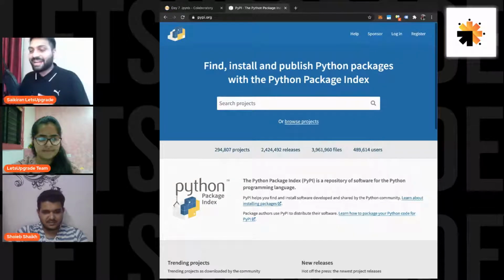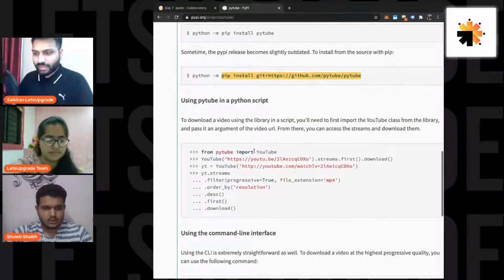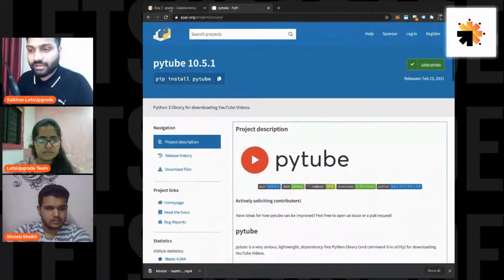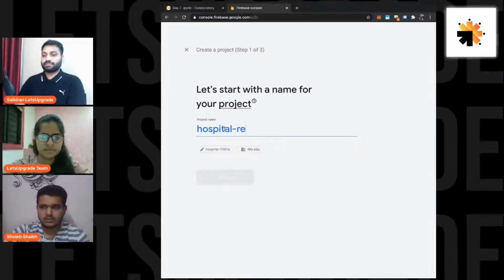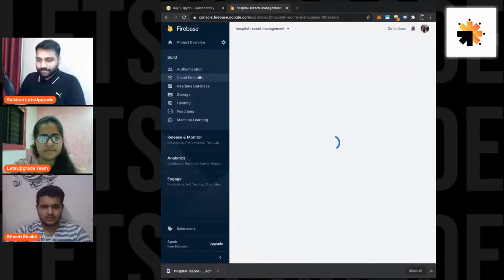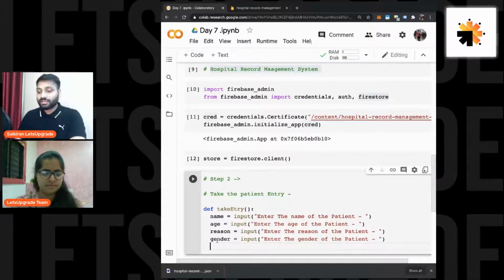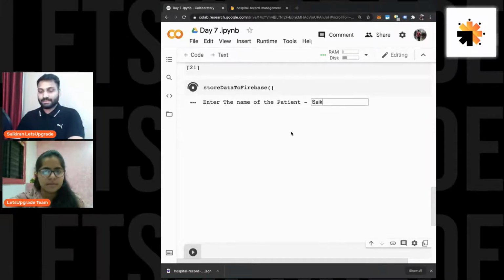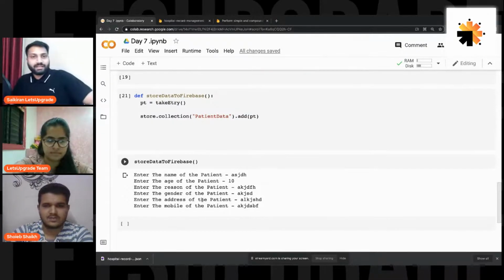Python Essential Program | Feb 2021 - Batch 2 | Doubt Clearing Session | LetsUpgrade